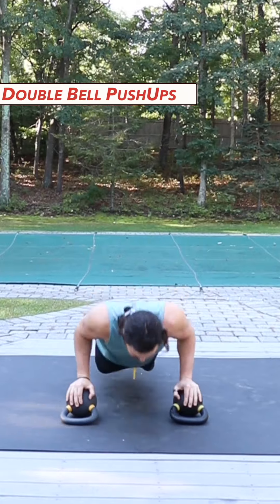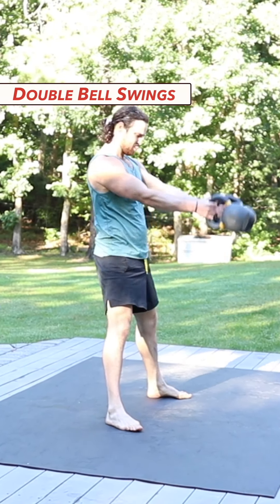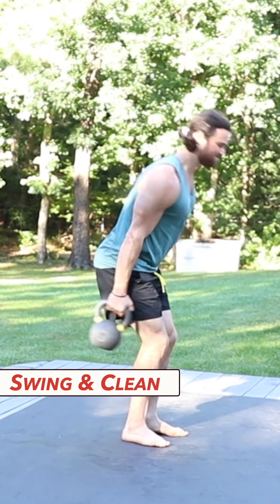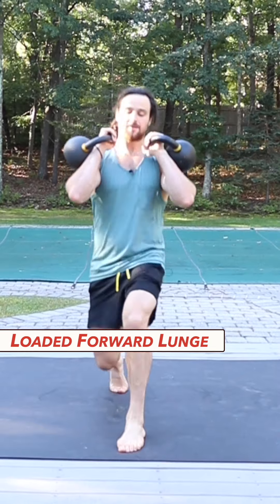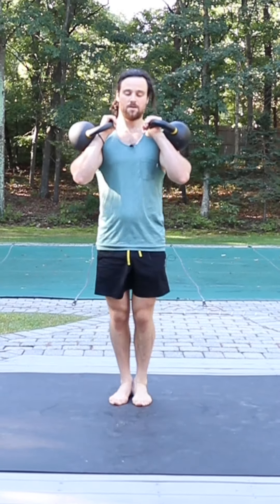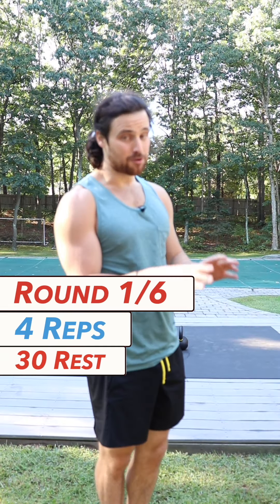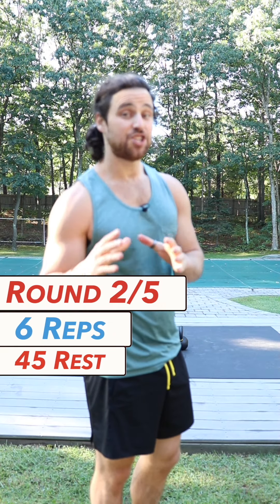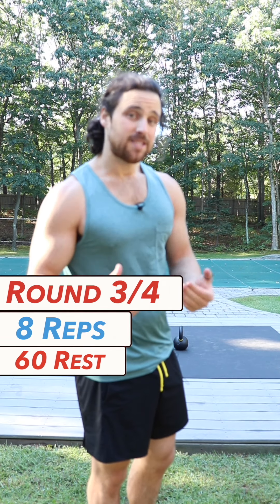Double Kettlebell Functional Pyramid Workout | 5 Movements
***Please NOTE***
This is an Advanced Level Workout. Please Modify to Fit your Fitness Level

4 Exercises /6  Rounds /  Rest Between Rounds

ROUND 1 = 4 Reps
30 Sec REST
ROUND 2 = 6 Reps
45 Sec REST
ROUND 3 = 8 Reps
60 Sec REST
ROUND 4 = 8 Reps
45 Sec REST
ROUND 5 = 6 Reps
30 Sec REST
ROUND 6 = 4 Reps

What YOU NEED:
- Two Kettlebells
- And a Timer

The Motions:

➖ Double Kettlebell PushUp
➖ Double Kettlebell Swings
➖ Swing & Clean
➖ Alternating Lunges
➖ Kettlebell Press

And Remember... Rule #1 of Exercise. DON'T GET HURT!

So PLEASE Modify where needed😀🤙